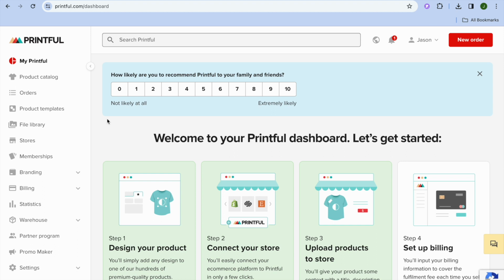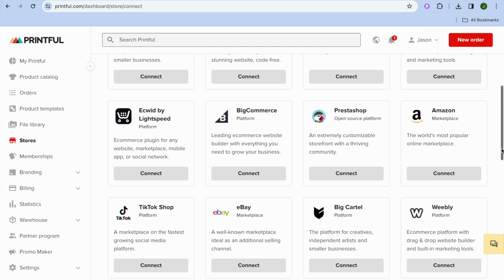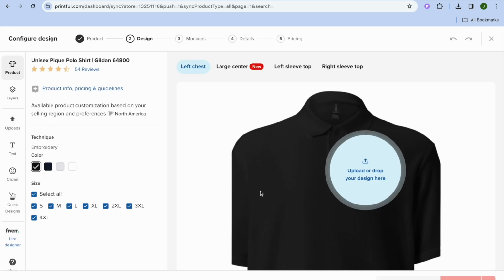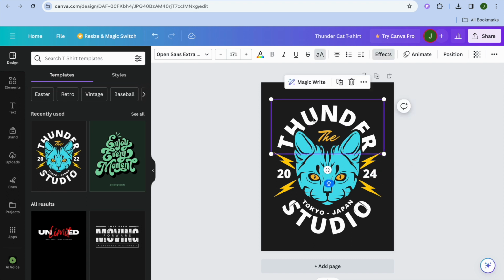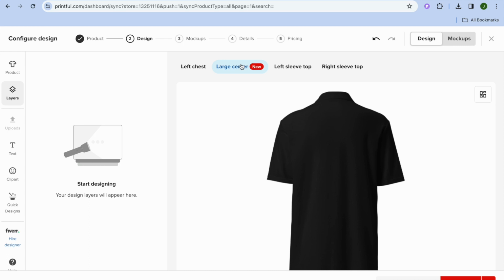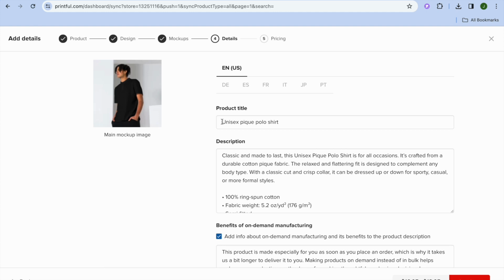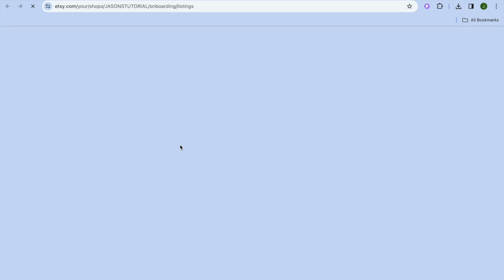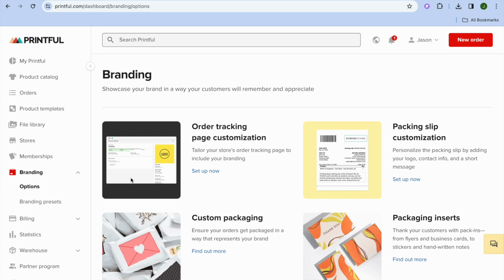HOW TO SELL YOUR DESIGN ON PRINTFUL- FULL PRINTFUL TUTORIAL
HOW TO SELL YOUR DESIGN ON PRINTFUL